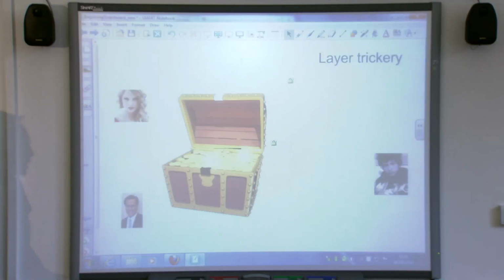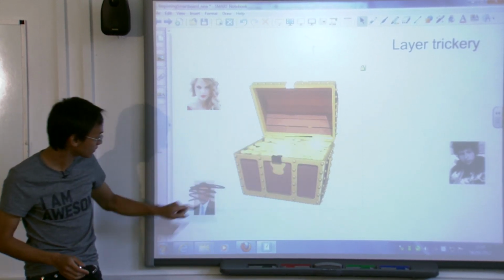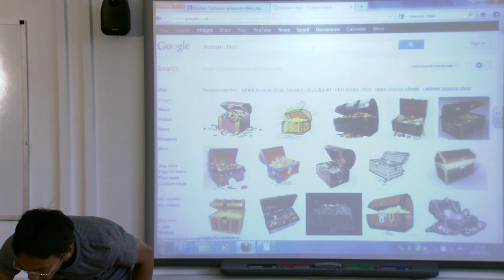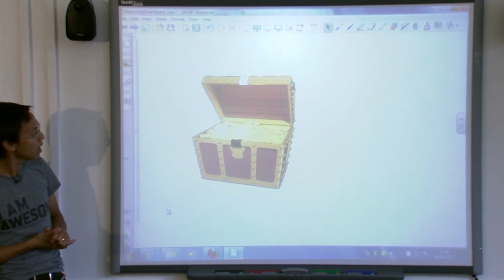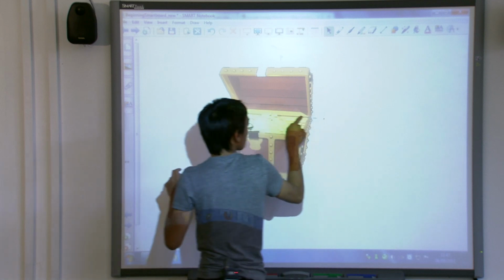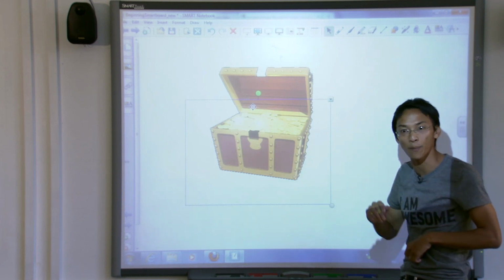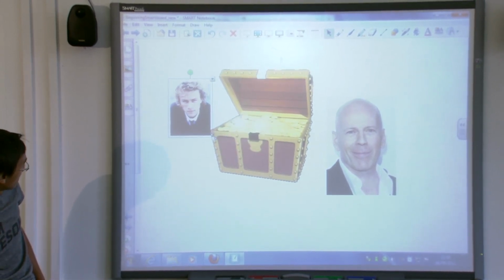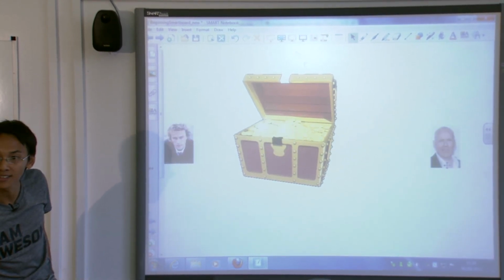11 Using Layers H 264 LAN